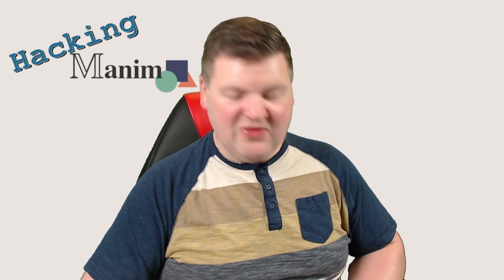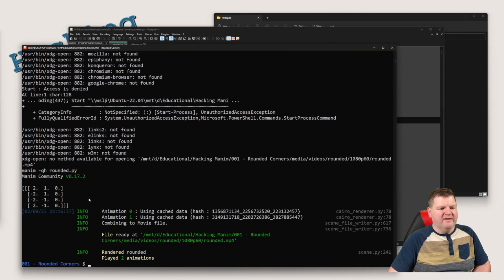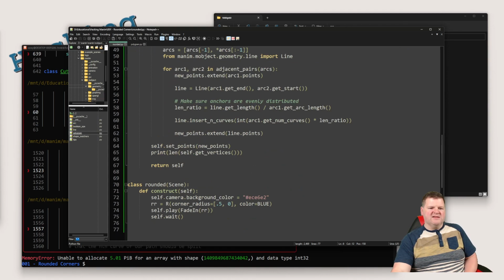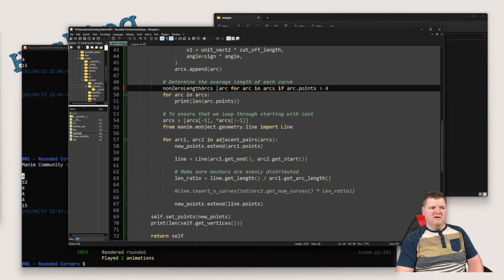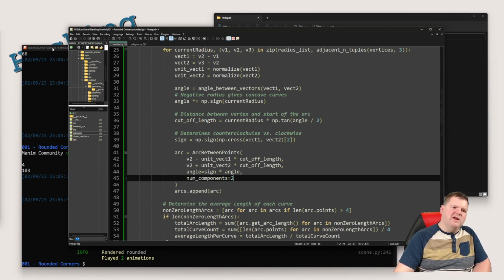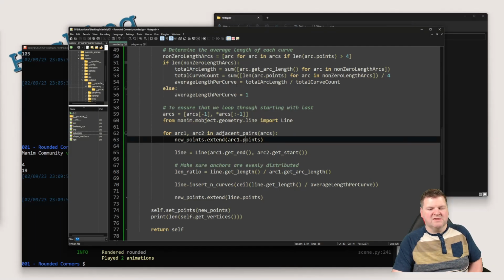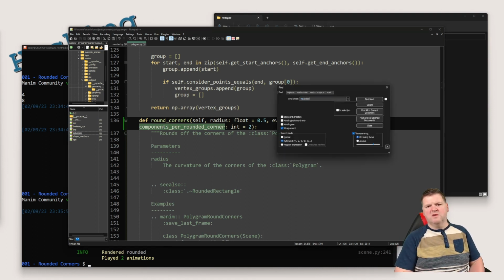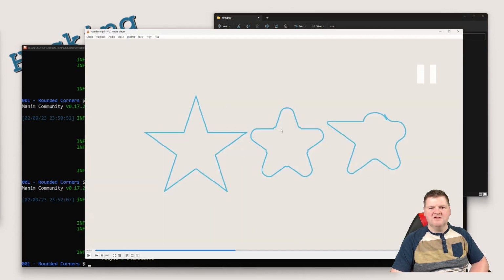Hacking Manim 001: Rounded Corners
I was using Manim to generate graphics for another project.  Unfortunately, it did not support the feature that I needed.  Rather than abandon all hope, I decided to crack it open and fix it while you watch me... live!

100% live coding... forgive the pauses when I need to think.  Expect bugs and syntax errors.  Don't worry, I'll get it all sorted out by the end.  The goal is to demonstrate what real-life coding is like.  Call it performance art.  It may not be your cup of tea, but think of it this way: some people actually sit around and watch people play games... like football... even though they're just sitting on the couch.  I like to watch people program.  I figure that there's a few people in the world like me, too. :)

I'm going to be submitting a pull request back to the Manim Community Edition repo.